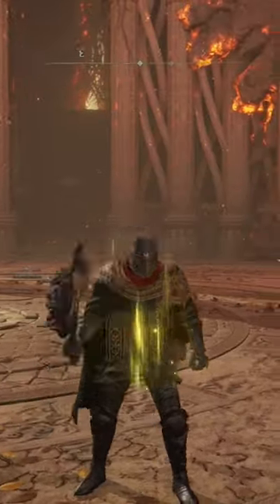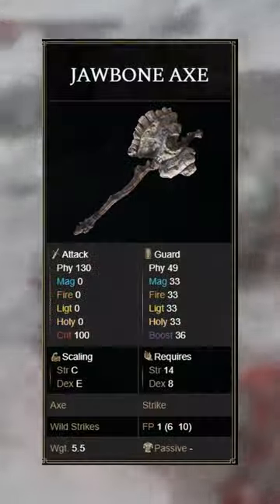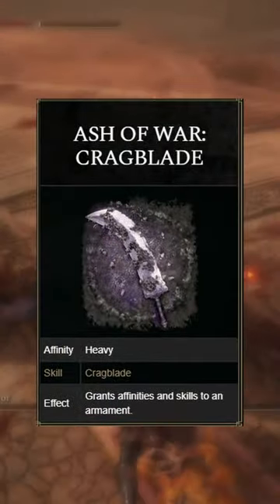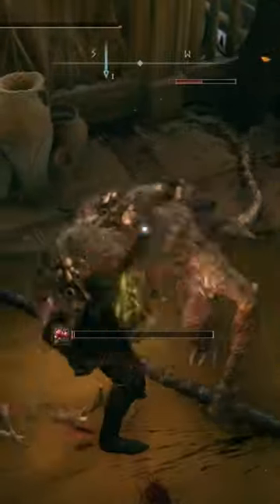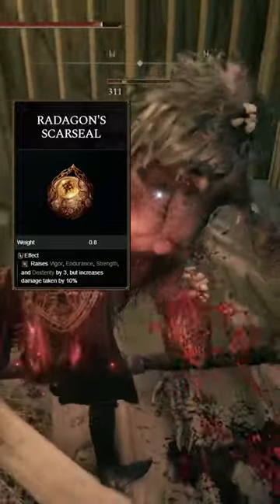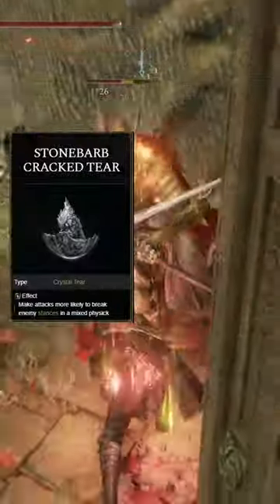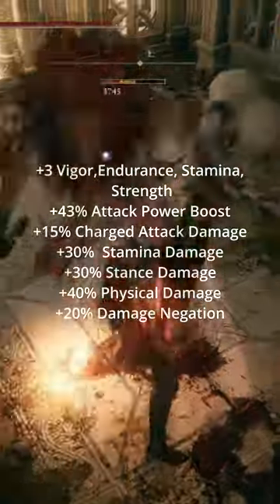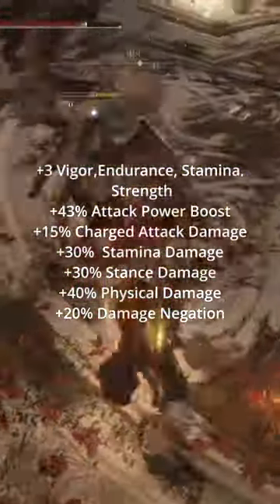Elden Ring Jawbone Axe Build Patch 1.10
Here is how you can get the most out of you Jawbone axe in patch 1.10